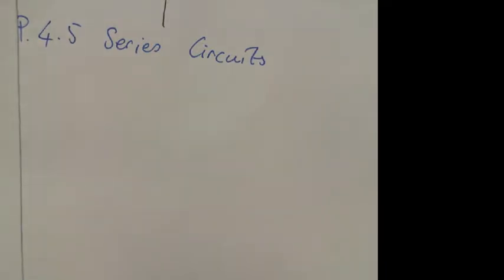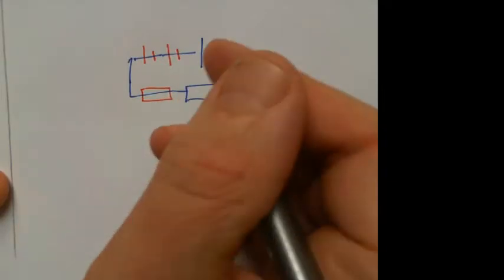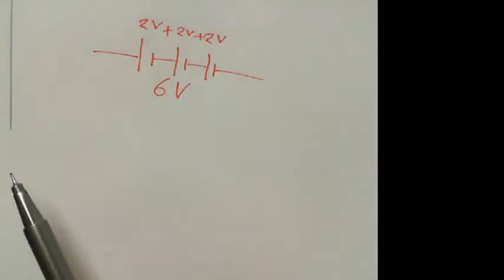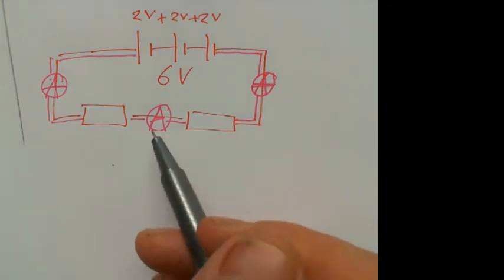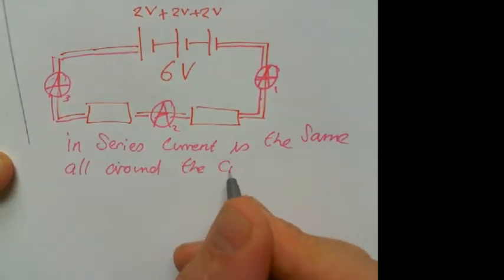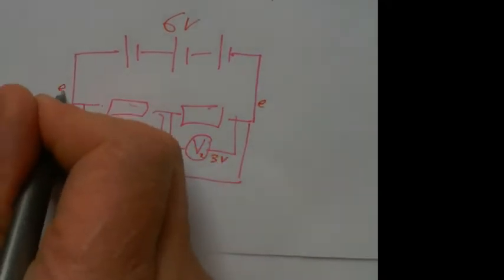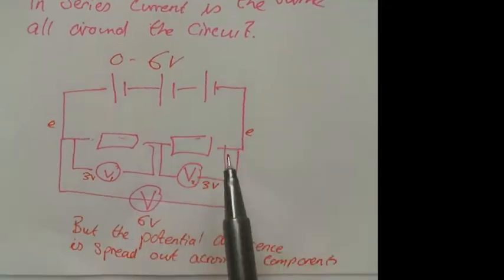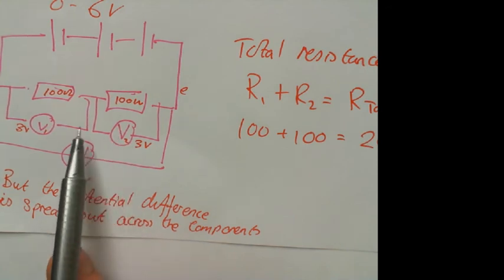P4 5 Series circuits